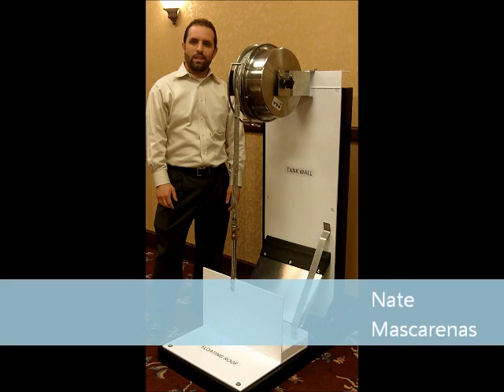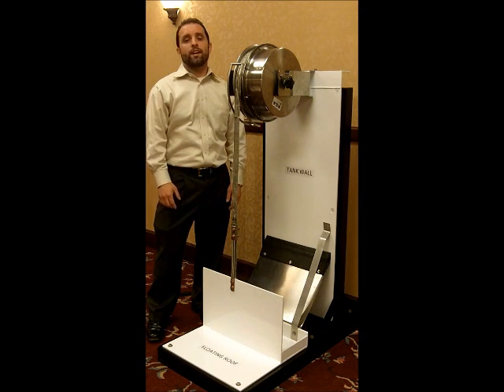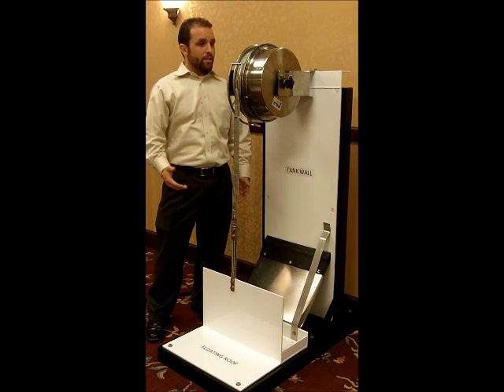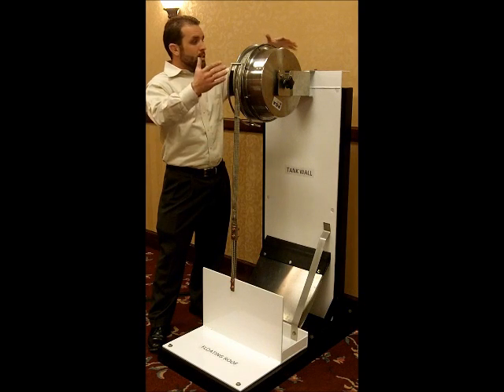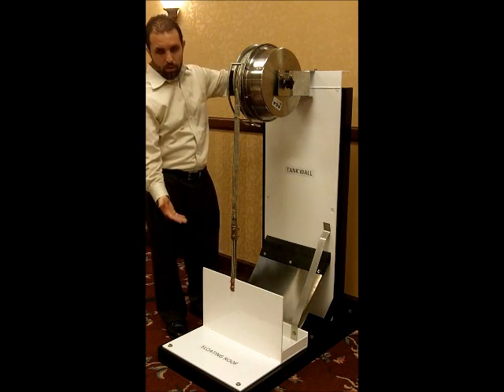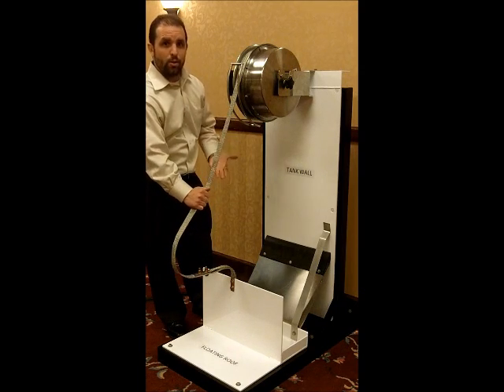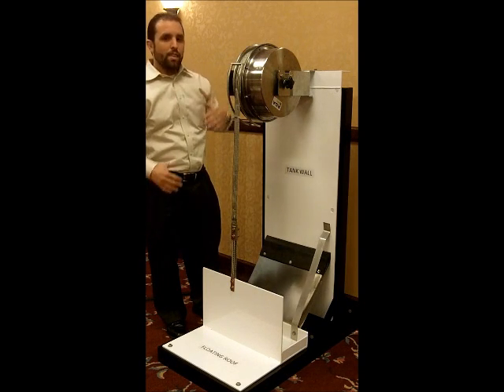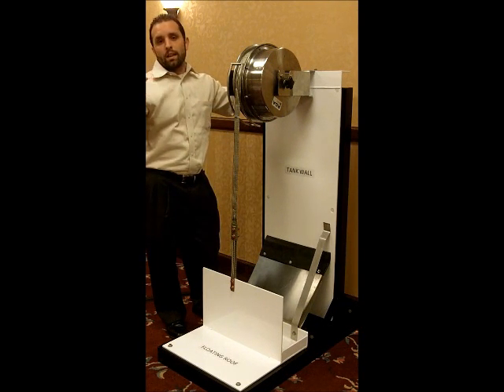Retractable Grounding Assembly from Lightning Eliminators & Consultants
The Retractable Grounding Assembly (RGA) from Lightning Eliminators & Consultants is a patented technology that greatly reduces the potential for arcing and damage from lightning strikes for storage tanks that have a floating roof